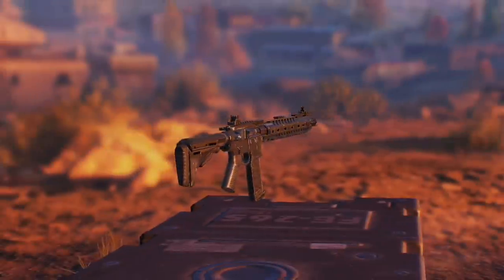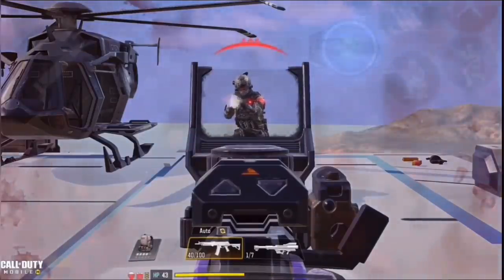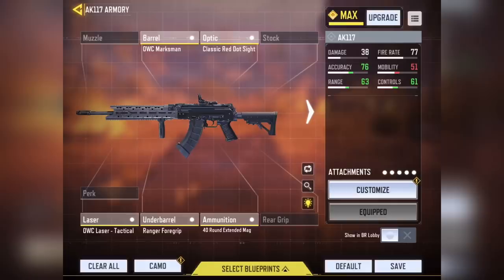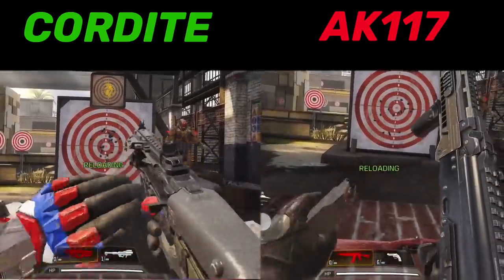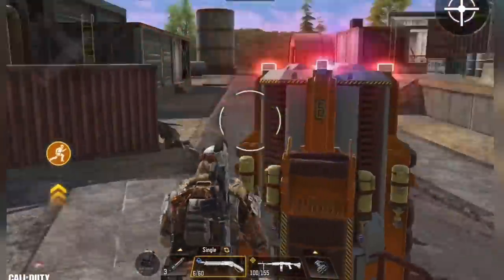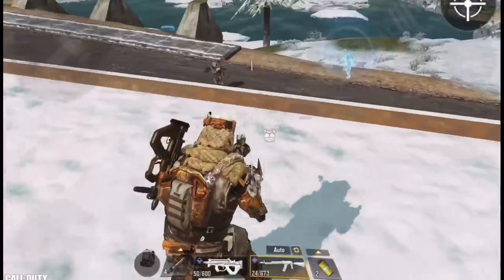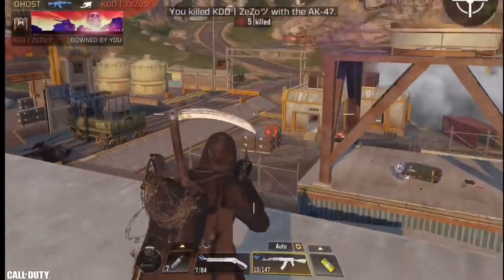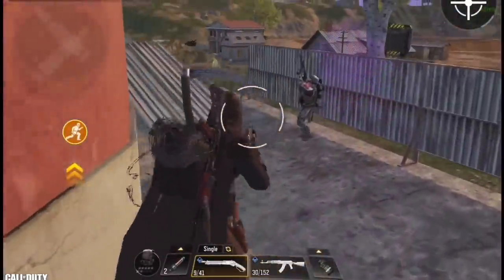Top Best Weapons in Call of Duty Mobile Season 9 Battleroyale & Best Gunsmith Builds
I hope u guys find this useful ♥️

Device: iPad Mini 5
Recording Software: Elgato HD 60
Montage App: Adobe Premiere Pro 2020
Thumbnail App: Affinity Photo

FAQs:
1- Are u boy or girl ? Boi
2- Where u from ? Oman
3- Device ? iPad Mini 5
4- Can I play with u ? Sorry not possible